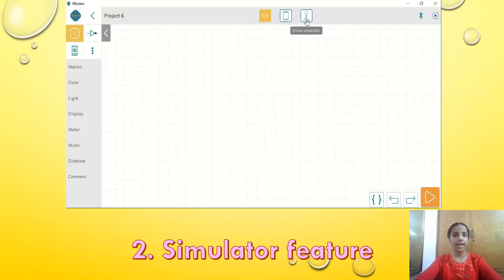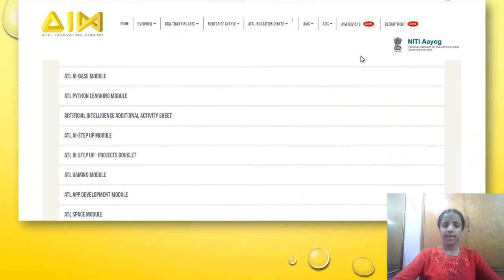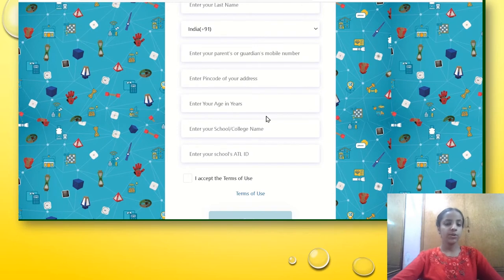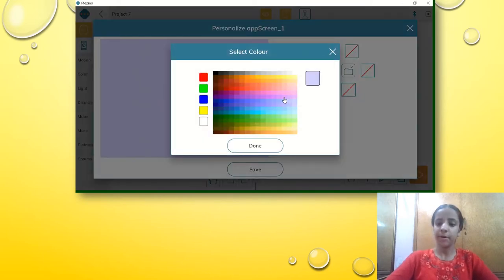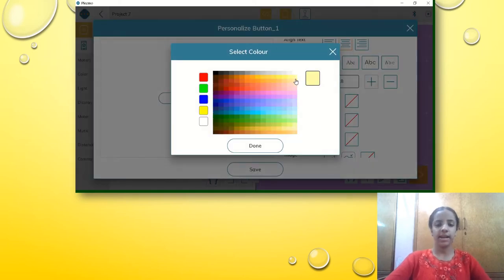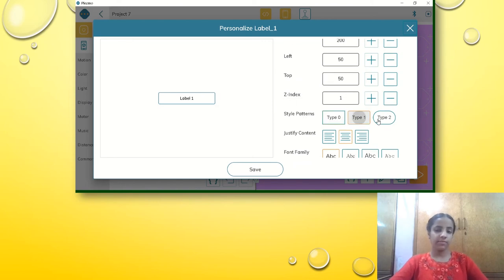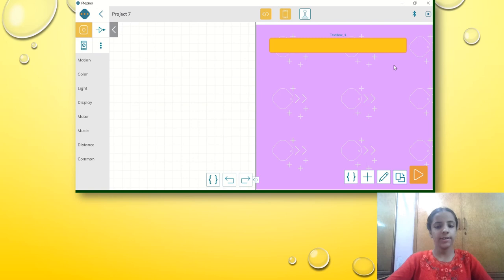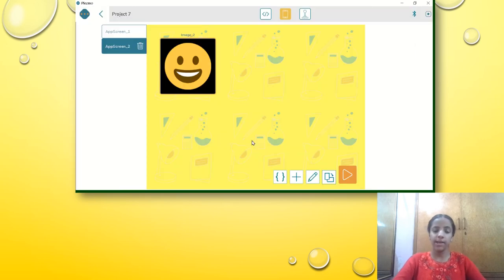App Development Tutorial by Simranjeet Kaur class 6 Cambridge